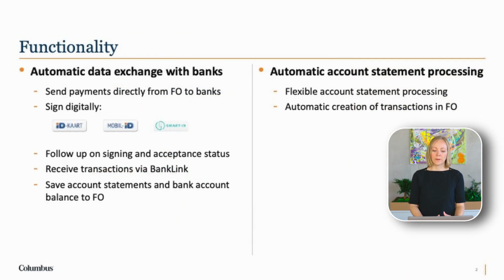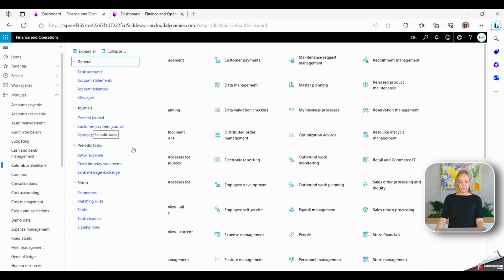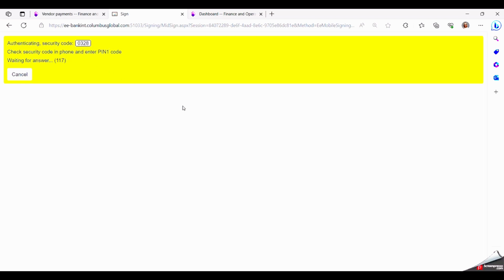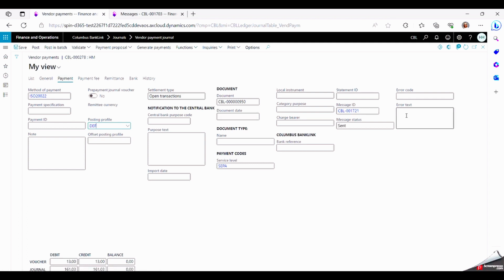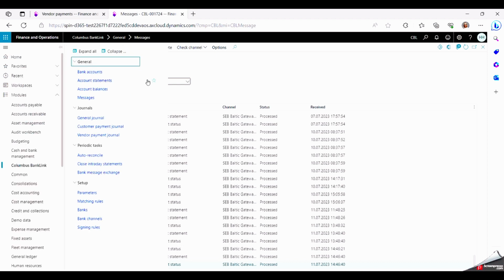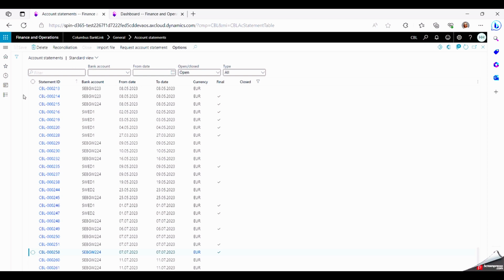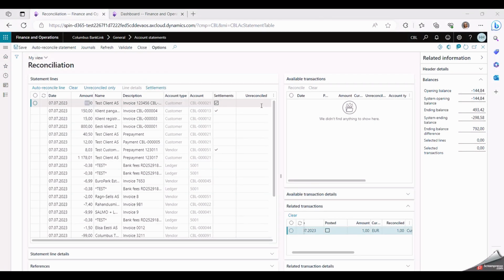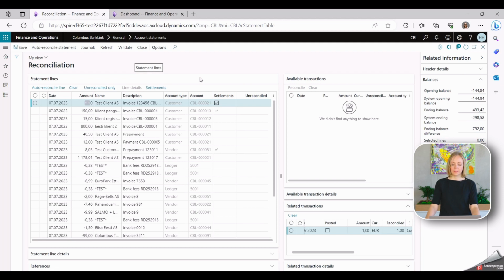OIXIO | BankLink for Microsoft Dynamics 365 (AX)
BankLink for Microsoft Dynamics 365 (AX) from OIXIO Digital